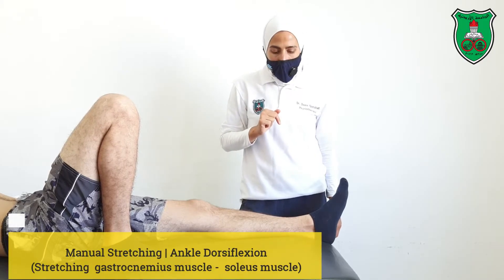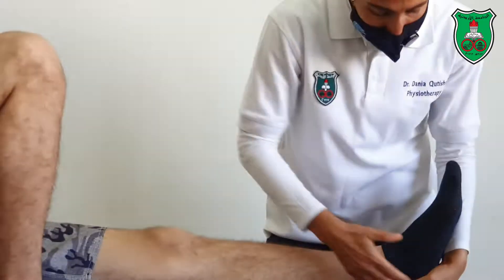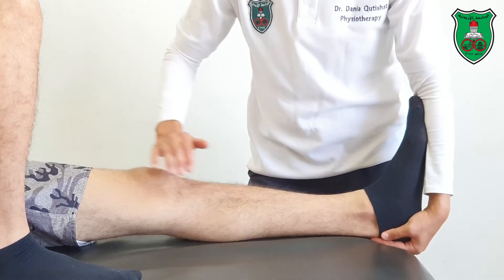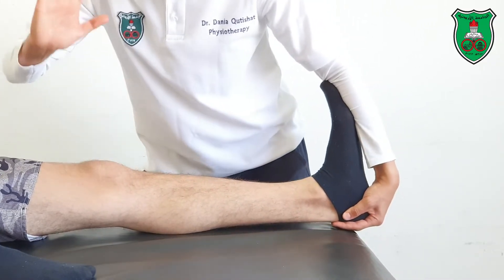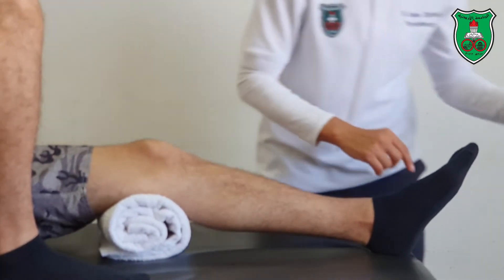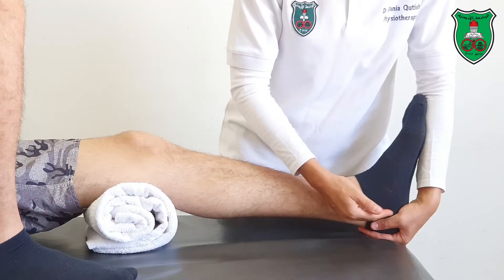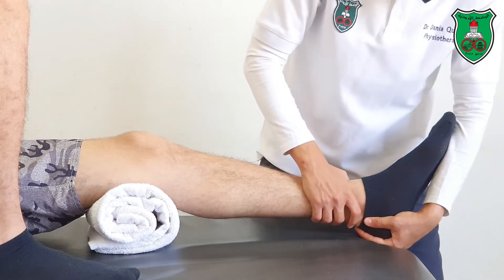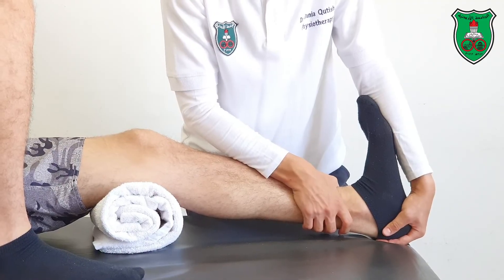Stretching to increase Ankle Dorsi-Flexion